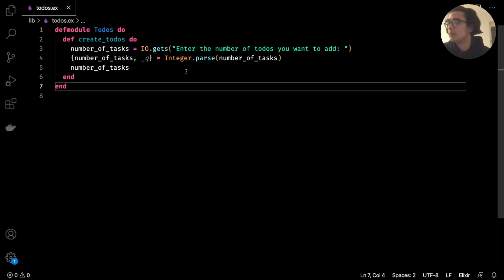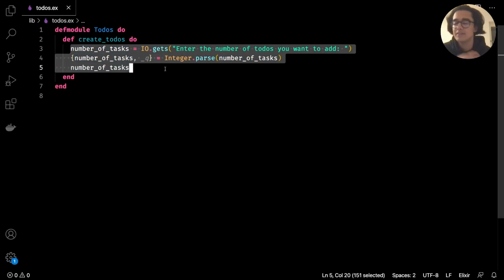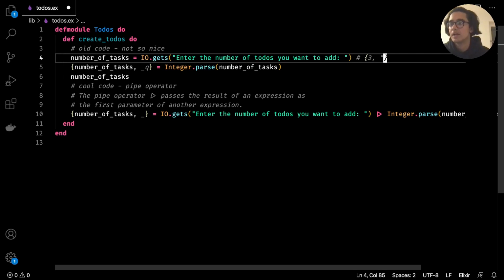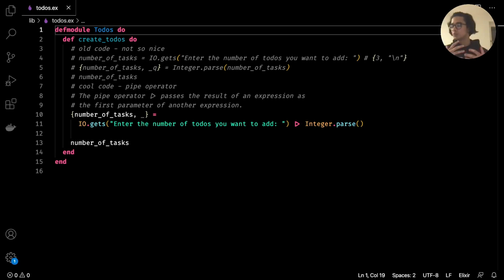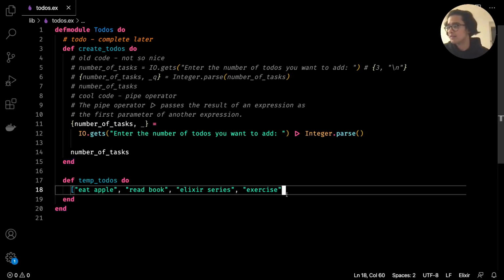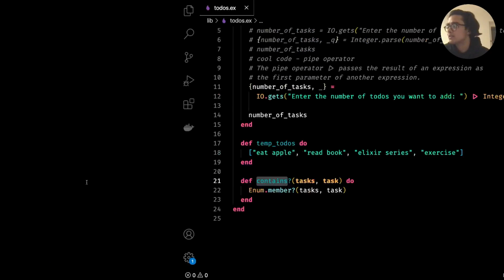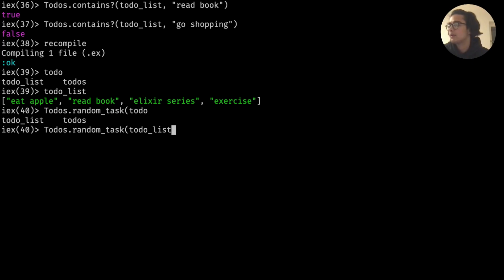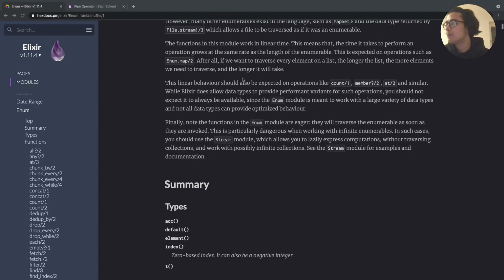Elixir Tutorial for Beginners 3 - Pipe Operator + Enum Module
In this video we'll how we can make use of the pipe operator to make our code much cleaner, replacing a few lines with just one. We'll also be making use of the Enum module to add some extra functionality to our app.

Timestamps:
0:00 - Intro
1:06 - Pipe Operator
10:45 - Enum Module